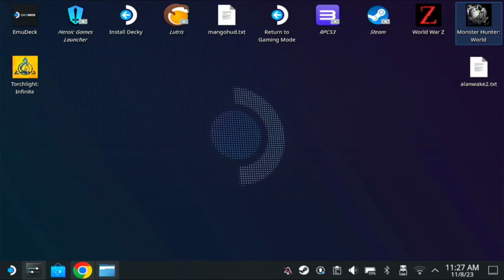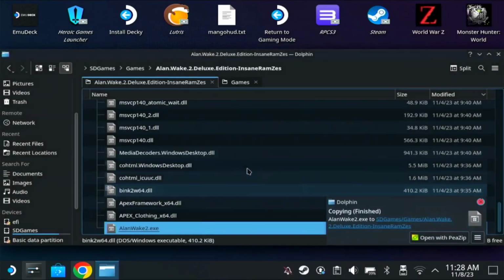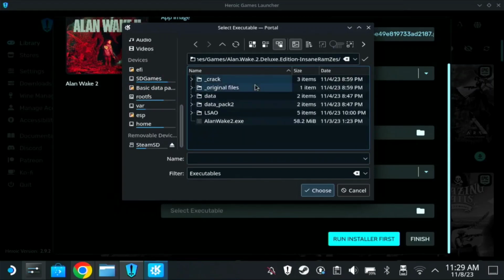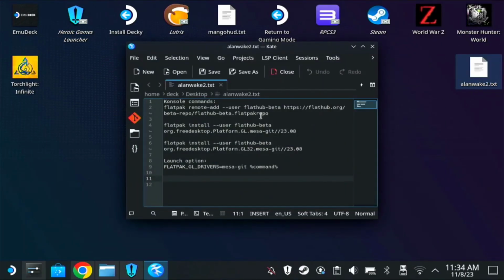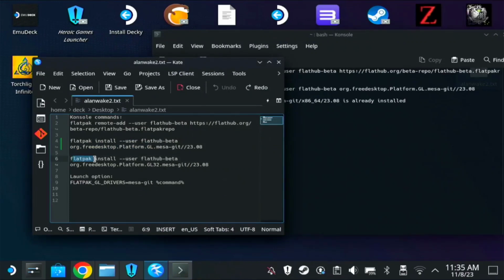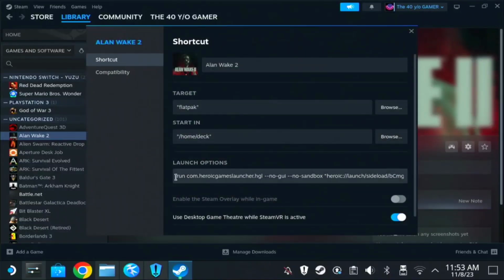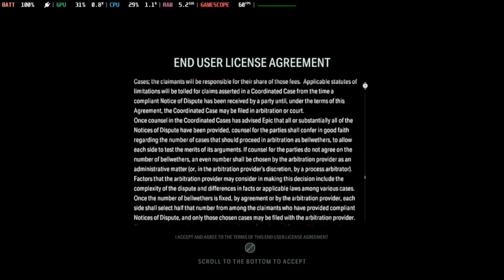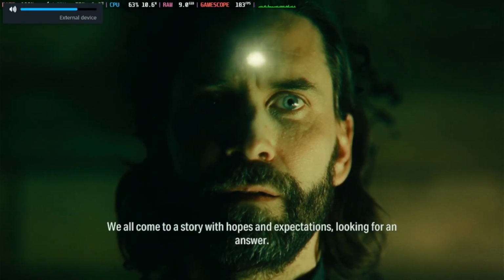How to Fix Issues with Alan Wake 2 on Steam Deck | Installation Guide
Here's a guide on how you can play Alan Wake 2 on Steam Deck and fix all issues

flatpak install --user flathub-beta org.freedesktop.Platform.GL.mesa-git//23.08

flatpak install --user flathub-beta org.freedesktop.Platform.GL32.mesa-git//23.08

Launch option:
FLATPAK_GL_DRIVERS=mesa-git %command%